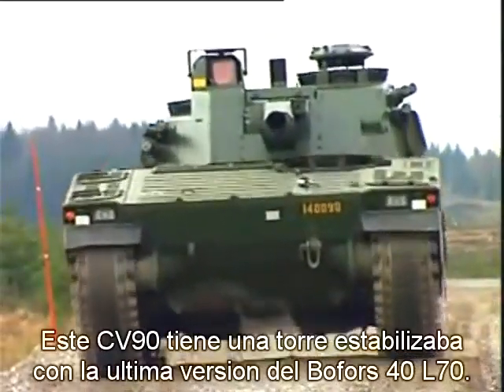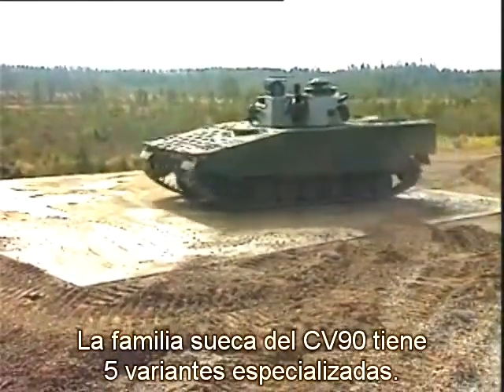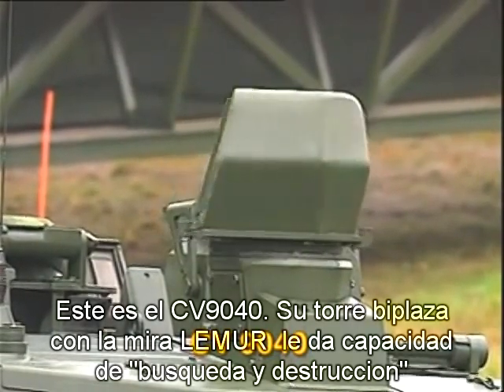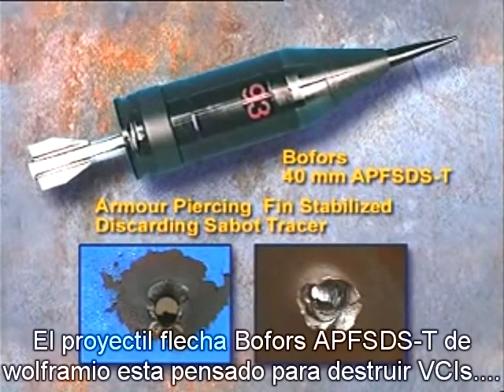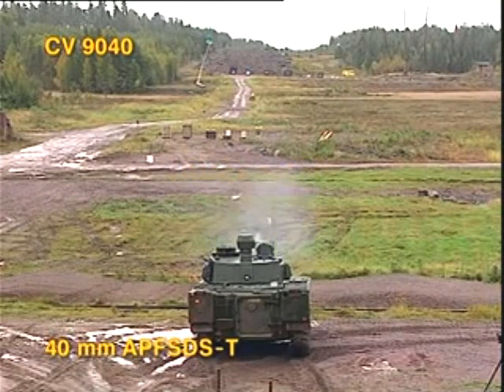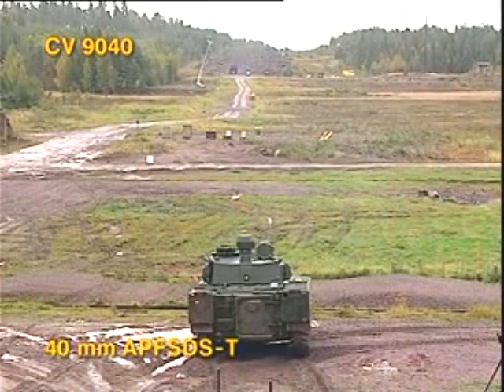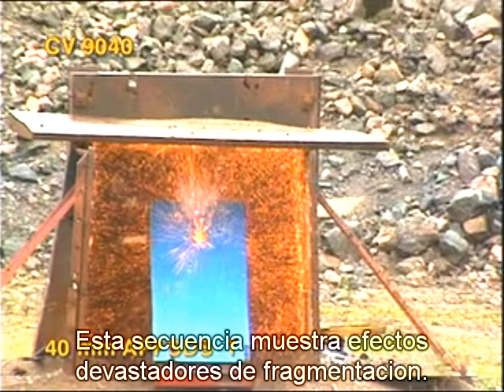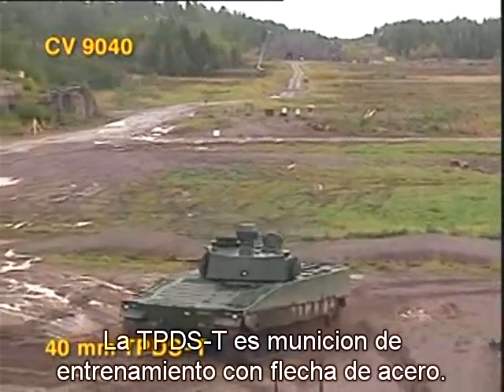Efectos de Munición 40mm Explosiva y Perforante.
Municion disparada por el cañon 40 L70.